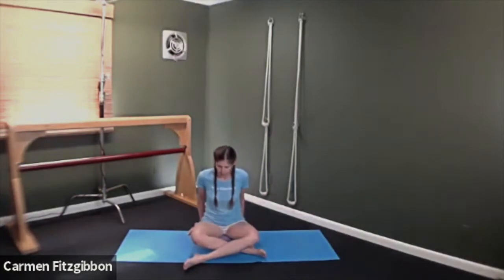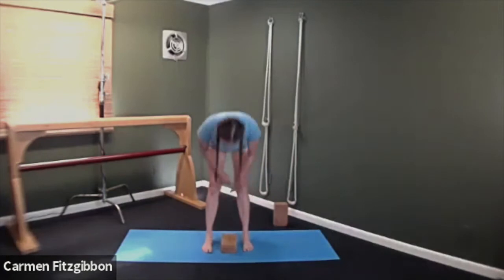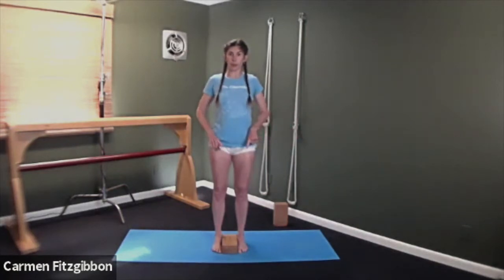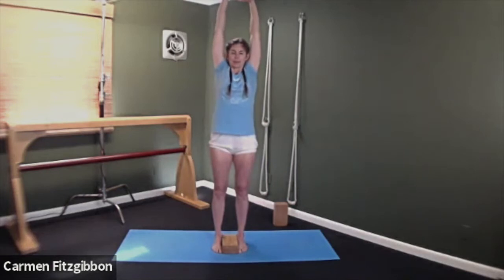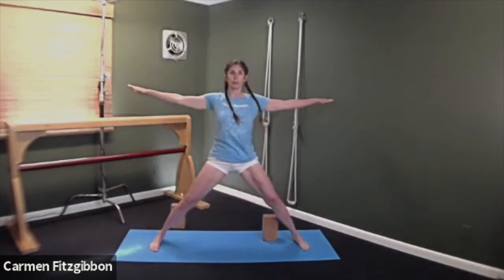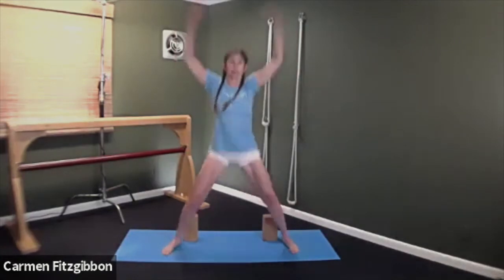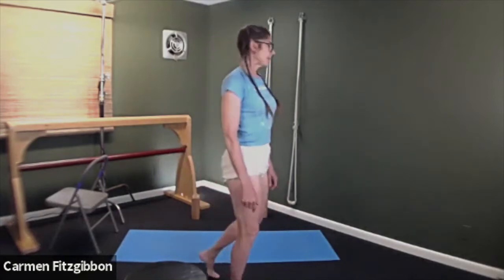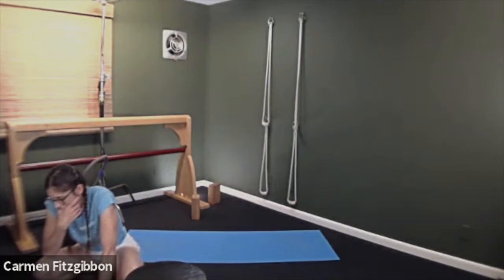ZOOM CLASS: Awakening the outer legs - level 2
By engaging the legs properly you will have greater stability and control of the body, particularly when it comes to keeping the tailbone 'in' or connected to the legs and the spine.

This is a zoom class recording. The video quality is not a high standard, but it offers a full length class for you to practice along with.

Basic explanation of CLASS LEVELS:
Level 1: Basic standing poses and intro. to Shoulder Stand.
Level 2: Standing poses continued, beginning back bends and forward bends and intro. to Headstand.
Level 3: Introduction of Hand Stand and Forearm balance and beginning Shoulder Stand variations.
Level 4: Learning Padmasana (lotus pose), full back bend and arm balances plus beginning Head Stand variations.
Level 5: Continuation and deepening of all previous poses and categories.

BY PARTICIPATING IN THIS CLASS OR CLASSES, I ACKNOWLEDGE THAT I AM VOLUNTARILY GIVING UP SUBSTANTIAL LEGAL RIGHTS, INCLUDING THE RIGHT TO SUE CARMEN FITZGIBBON.